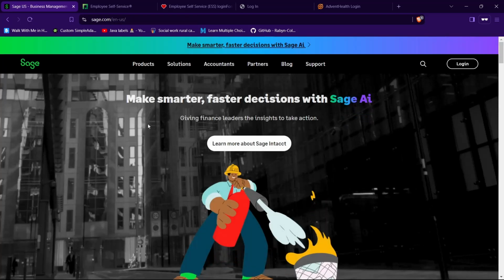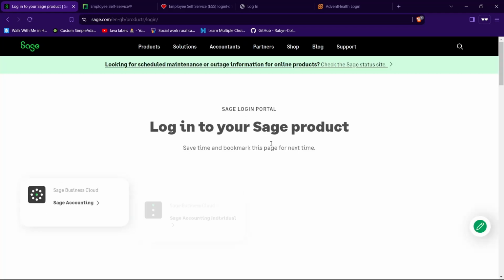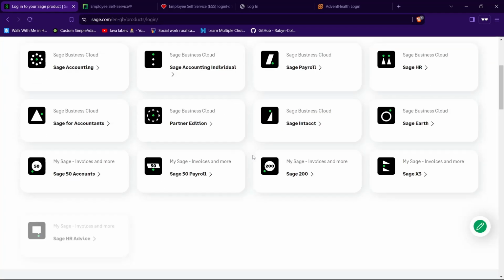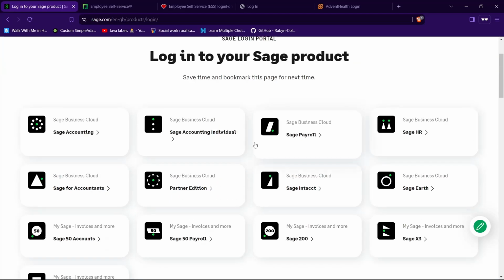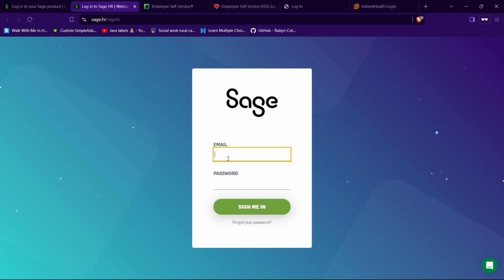How to Login to Sage Employee Account 2024?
Access your work resources by learning how to login to your Sage Employee account! Our detailed guide, 'How to Login to SageEmployee Account,' provides step-by-step instructions to help you securely log in and manage your schedules, benefits, and more. Join us and access your SageEmployee account now!